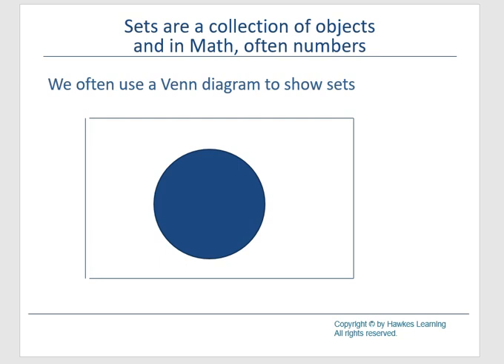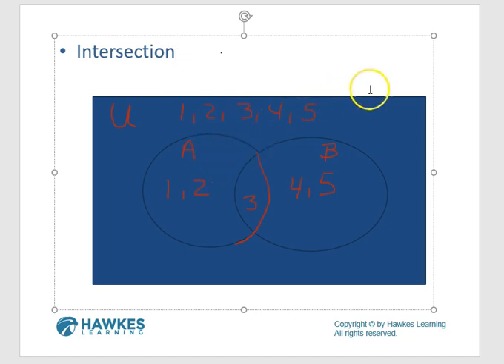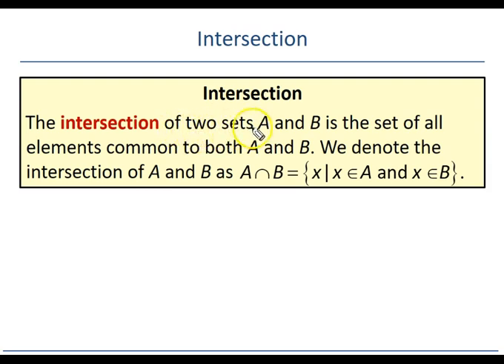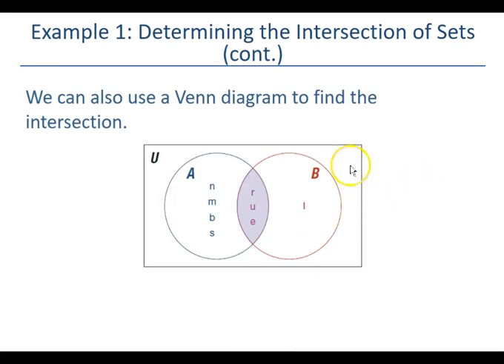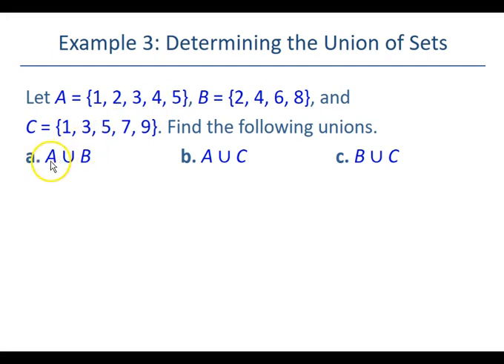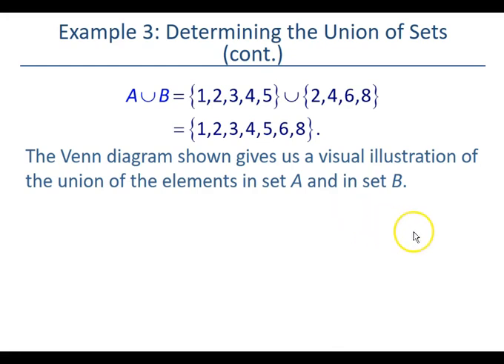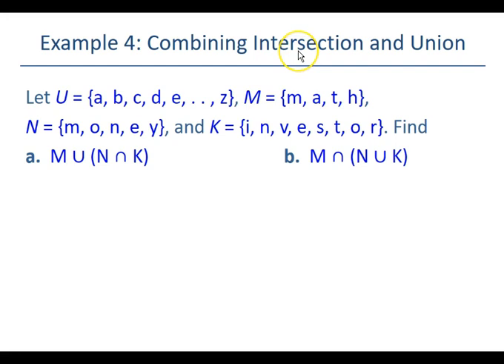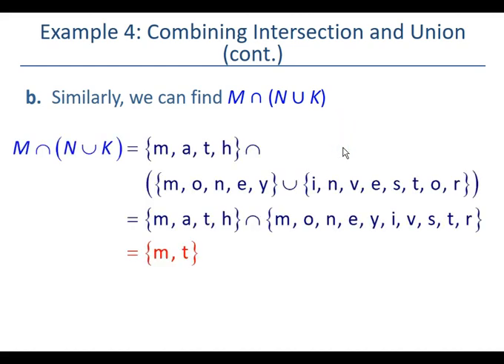HH 2.3 Operations With Sets Part 1 M1108